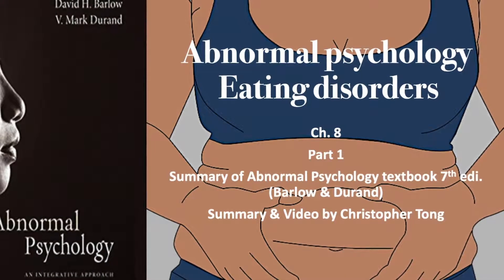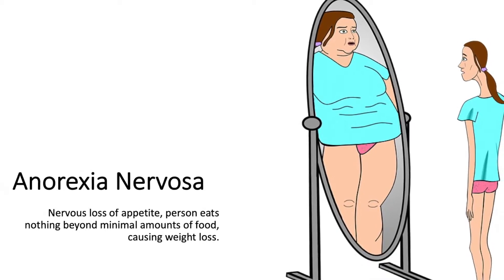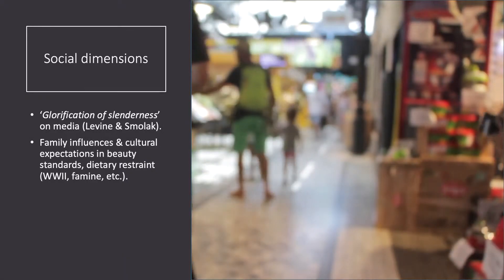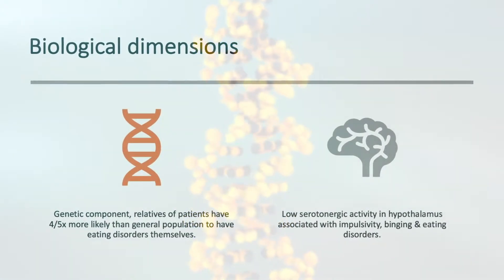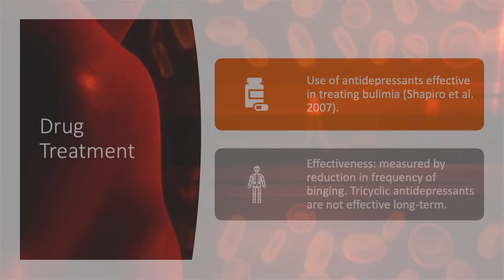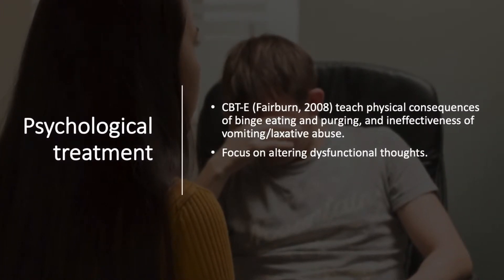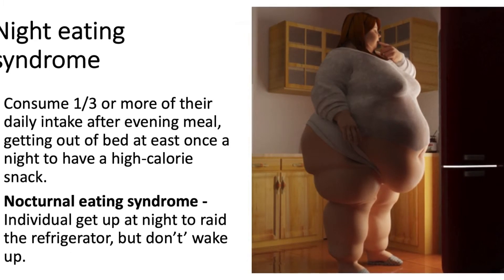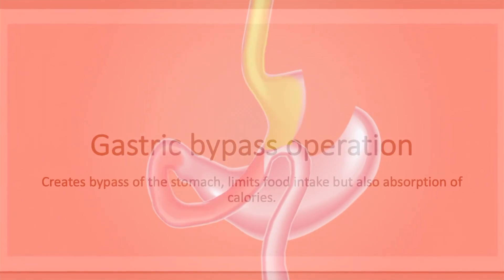Abnormal Psychology Ch.8 Eating Disorders Part 1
This video covers eating disorders and it's causes/treatment.
-Anorexia Nervosa
-Bulimia Nervosa
-Binge Eating